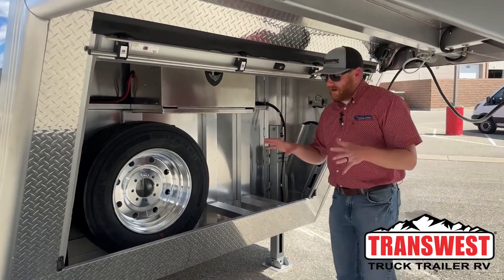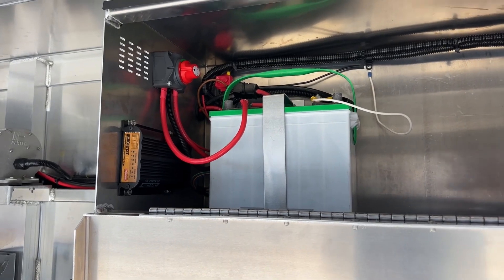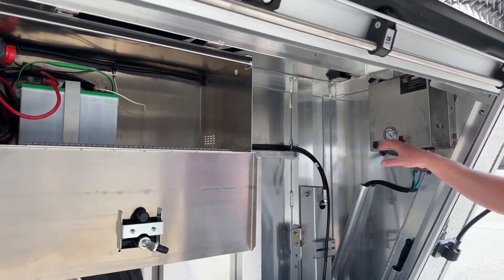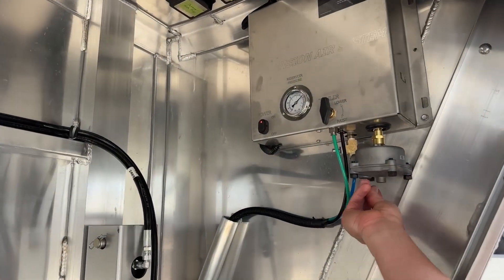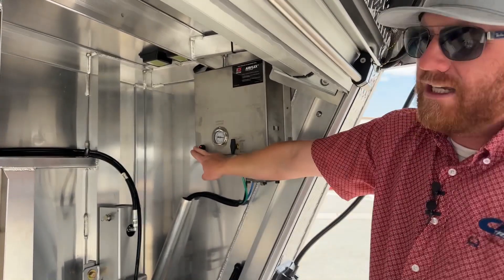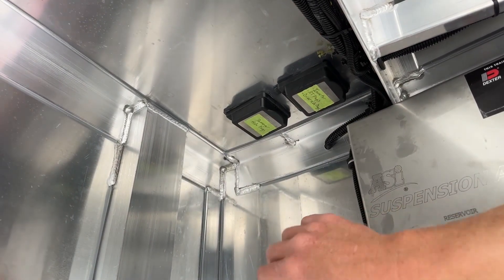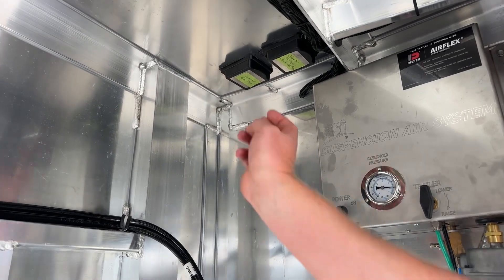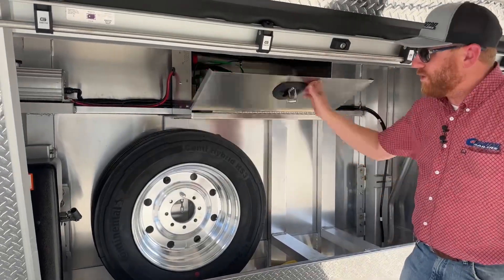Under The Norse Air Ride System and Battery Cut Off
Demo Video For Olive Ranches